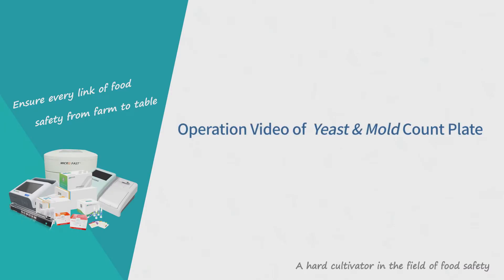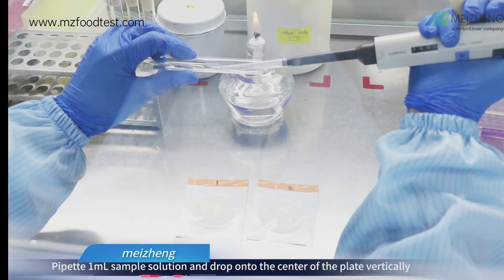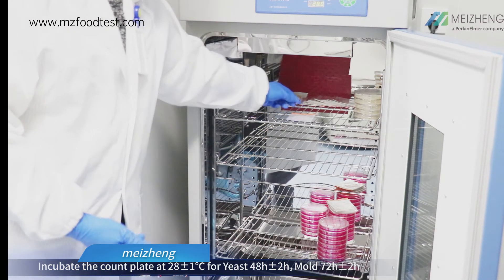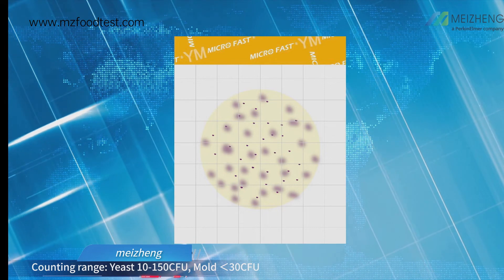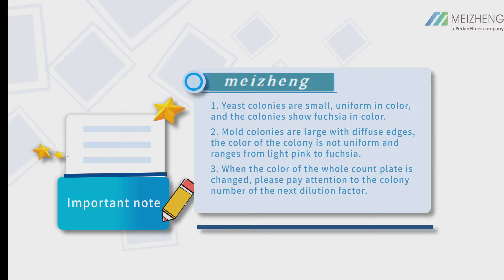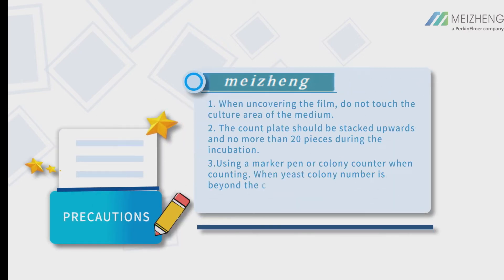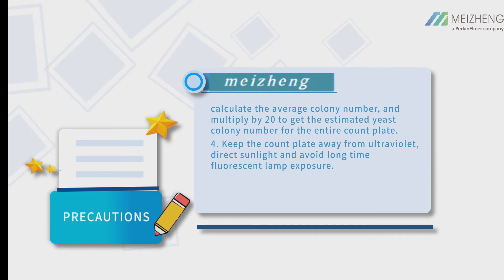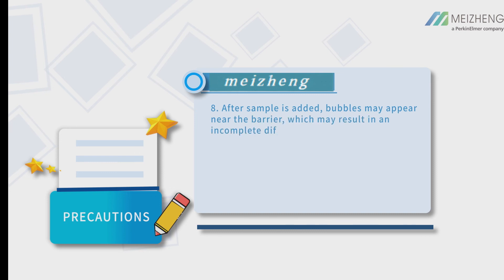MicroFast® Yeast & Mold Count Plate Operation Video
Meizheng Bio-Tech supplies quality and realible MicroFast® Yeast & Mold Count Plate with factory price and ship all over the world.